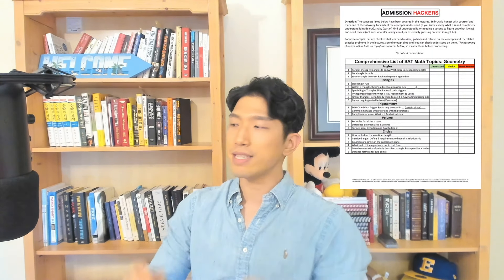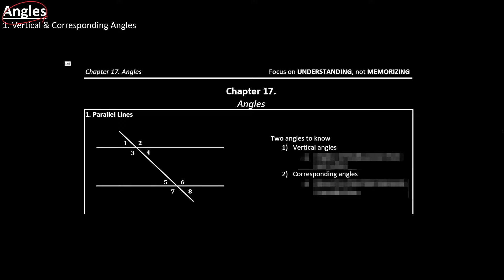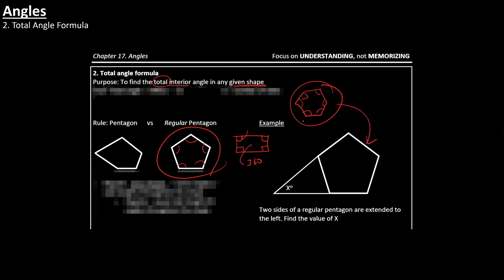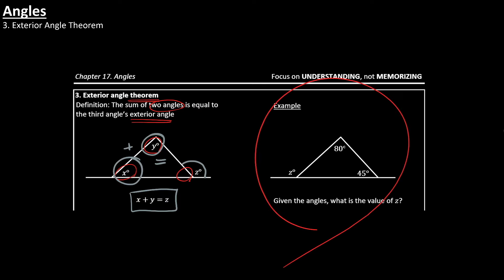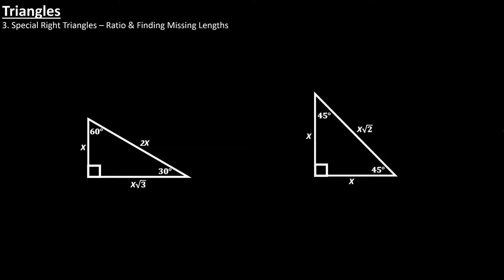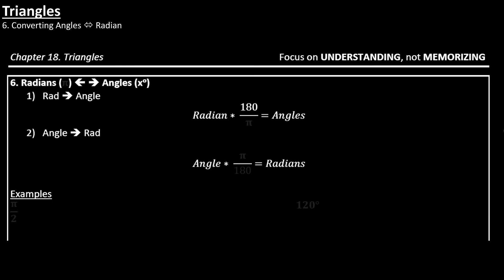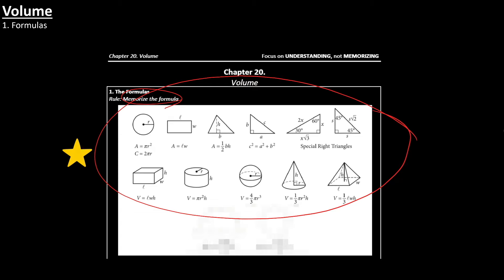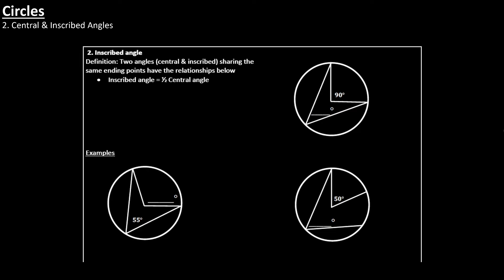[March SAT Math] Everything You Need To Know - Geometry Full Review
Secret SAT Math Checklist of Perfect Scoring Students - Part 4 Geometry

The checklist will outline EVERYTHING that geometry related questions will test on the SAT: Circles, angles, triangles, trigonometry, and volume. Make sure you UNDERSTAND, not MEMORIZE them. If you got everything, then hitting your target score will be a breeze.

Knowing your enemy is half of the battle.

📝 Geometry Checklist: Expired / No longer available
🏫  SAT Prep Discord Server:
📄 SAT Math Study Plan:
⚡️ SAT Math Solidifier [400+ Hard Question Mastery]
🔍 SAT Math Analyzer [Instantly Find Your Weak Concepts]:
☎️  30 Minutes With John [Consultation]
FAQ
Name: John

Chapters
0:00 Start